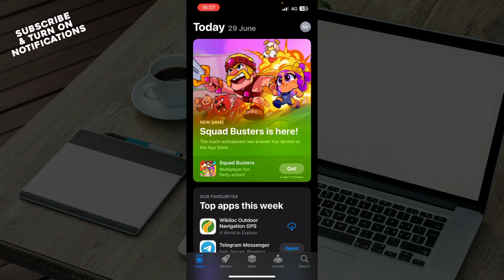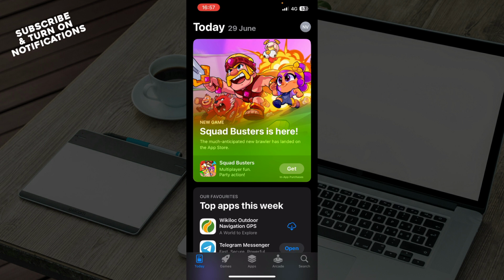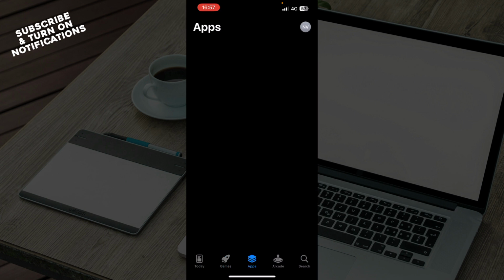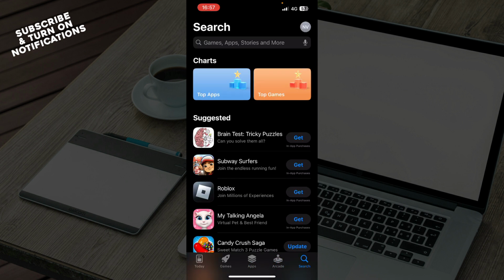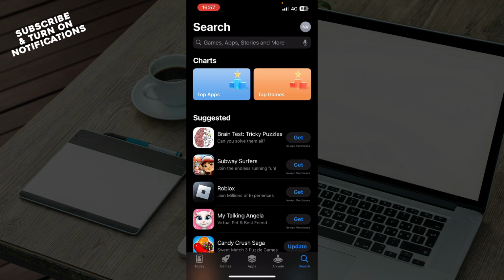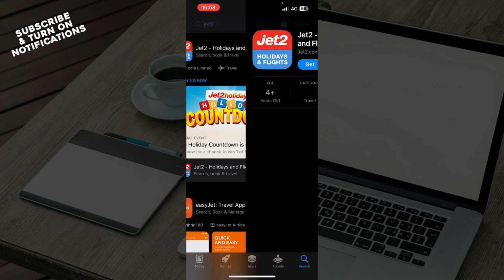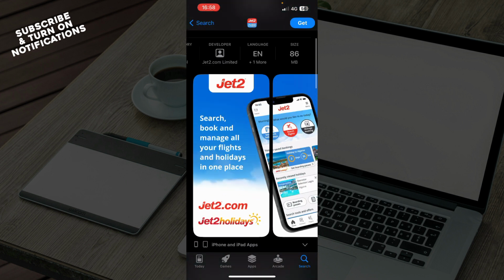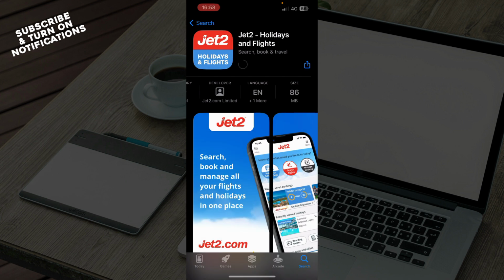How To Download Jet2 App on your Phone (Quick Tutorial)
In this video I will show you How To Download Jet2 App on your Phone. It would be good if you watch the video until the end so that you don't miss important steps.